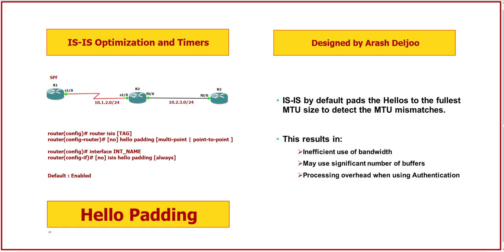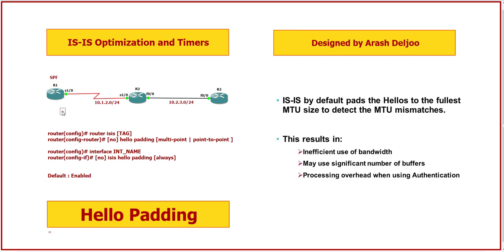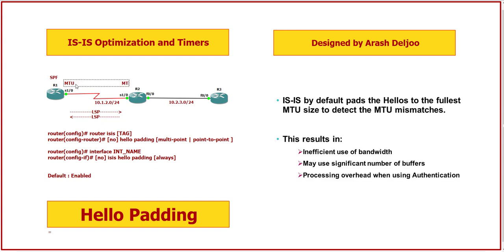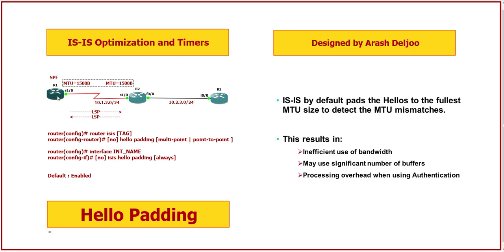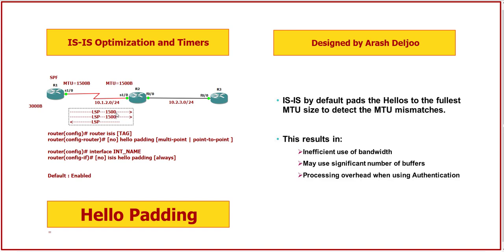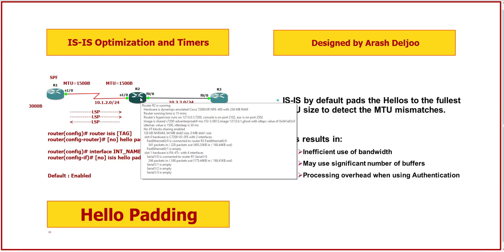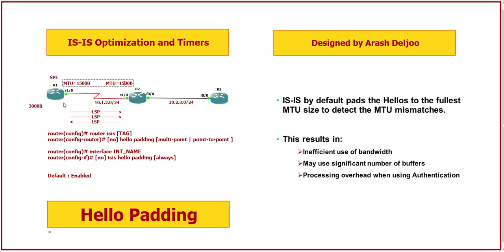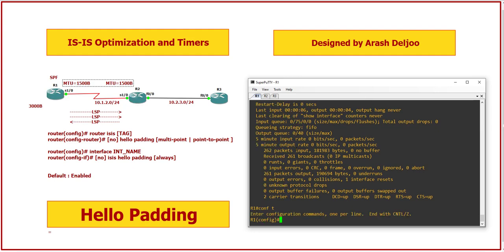34 IS-IS Optimization and Timers , Hello Padding by ArashDeljoo - P1/5